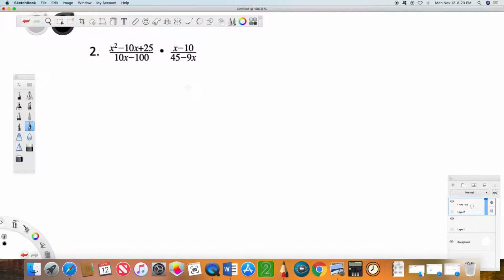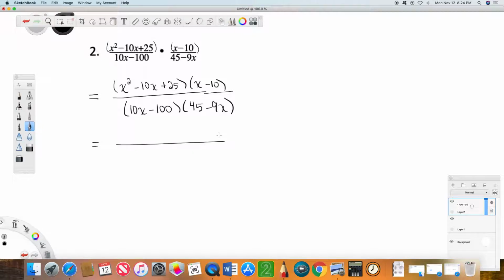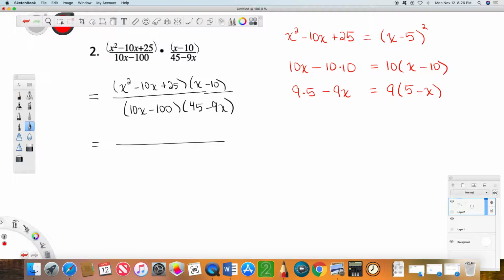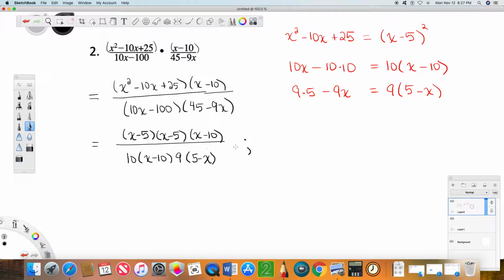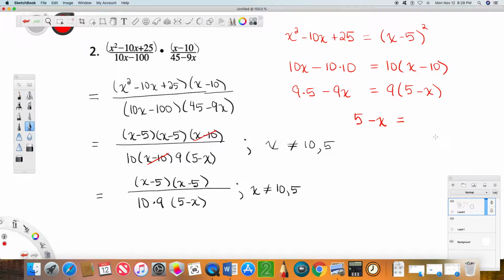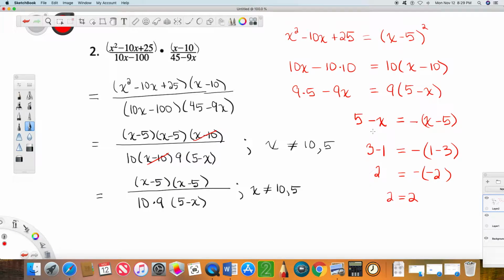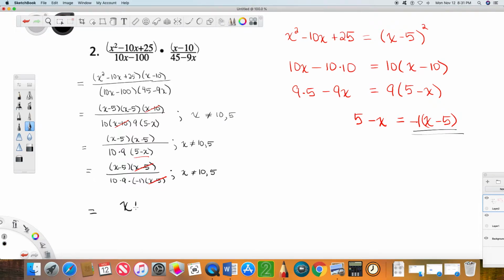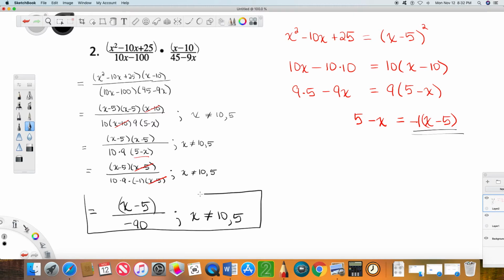Strand - Rationals Simplify a rational expression prob2